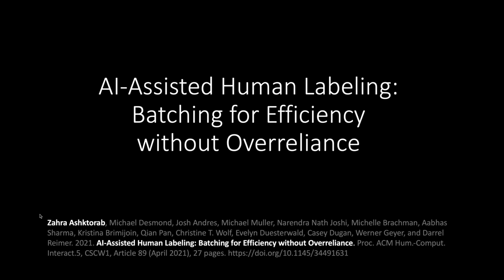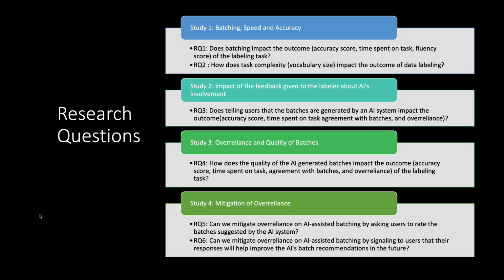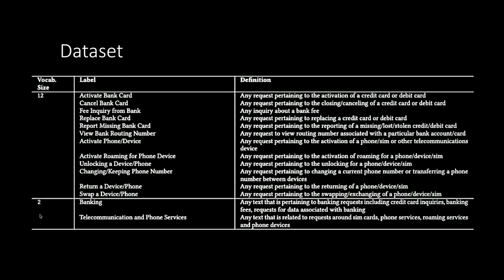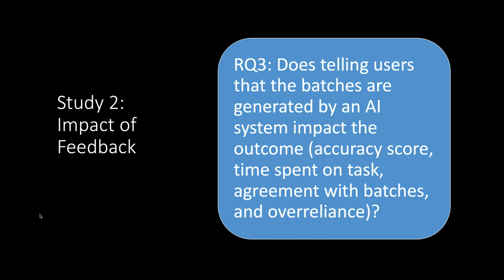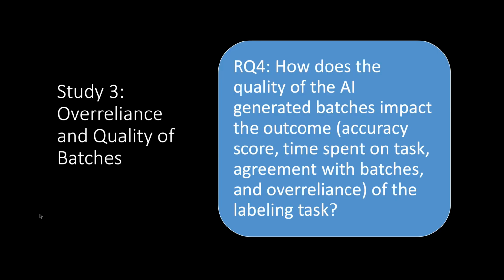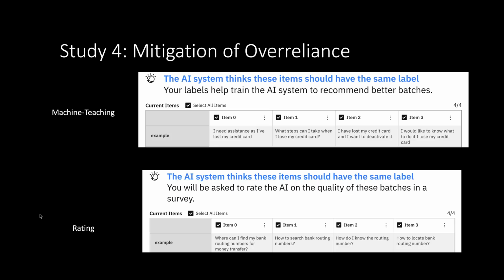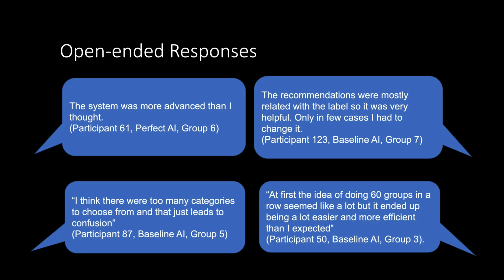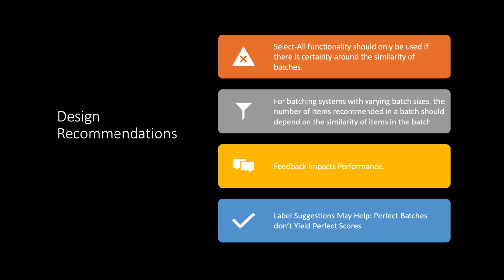AI-Assisted Human Labeling: Batching for Efficiency without Overreliance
Zahra Ashktorab, Casey Dugan, Aabhas Sharma, Evelyn Duesterwald, Michael Muller, Michael Desmond, Christine Wolf, Josh Andres, Narendra Nath Joshi, Kristina Brimijoin, Werner Geyer, Qian Pan, Darrell Reimer, Michelle Brachman

Session: Data Work and AI

Abstract
Human labeling of training data is often a time-consuming, expensive part of machine learning. In this paper, we study "batch labeling", an AI-assisted UX paradigm, that aids data labelers by allowing a single labeling action to apply to multiple records. We ran a large scale study on Mechanical Turk with 156 participants to investigate labeler-AI-batching system interaction. We investigate the efficacy of the system when compared to a single-item labeling interface (i.e., labeling one record at-a-time), and evaluate the impact of batch labeling on accuracy, and time. We further investigate the impact of AI algorithm quality  and its effects on the labelers' overreliance, as well as potential mechanisms for mitigating it.  Our work offers implications for the design of batch labeling systems and for work practices focusing on labeler-AI-batching system interaction.